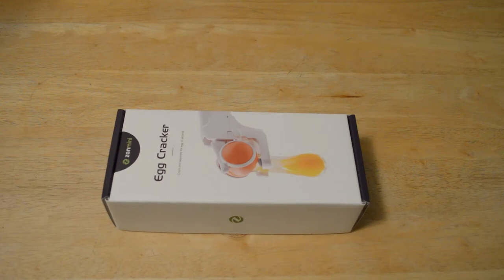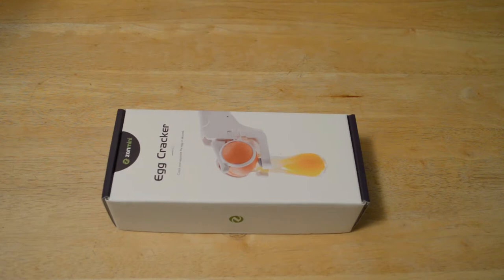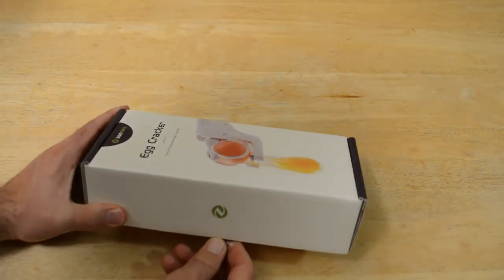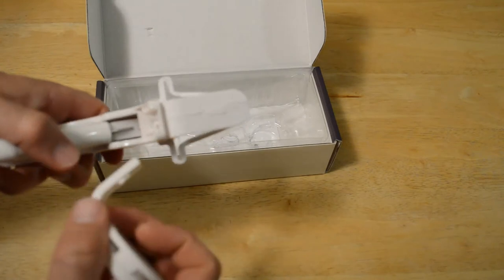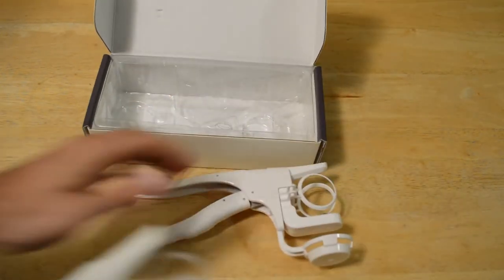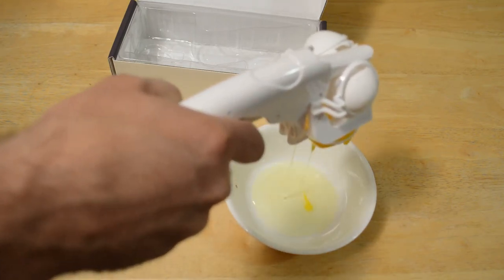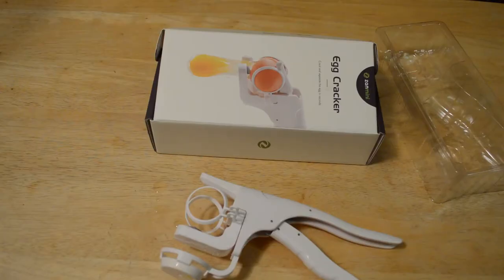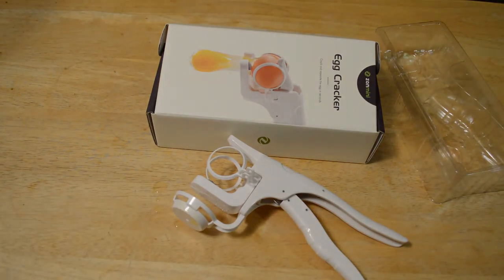Zanmini Egg Cracker And Separator Review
Watch the 9malls review of the Zanmini Egg Cracker And Separator. Does this gadget cooking gadget really work? Watch the video to find out. Want to buy it? Just search "Zanmini" on Amazon.